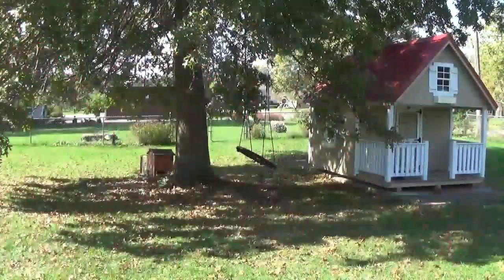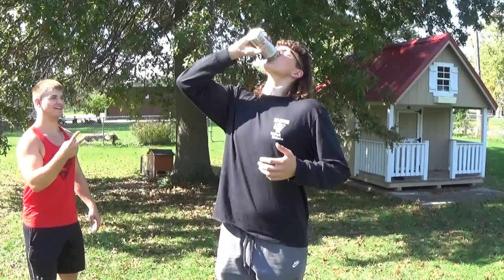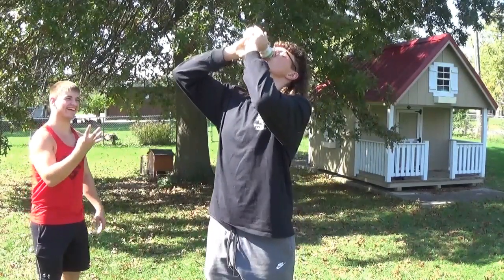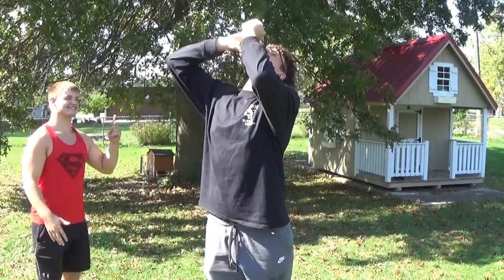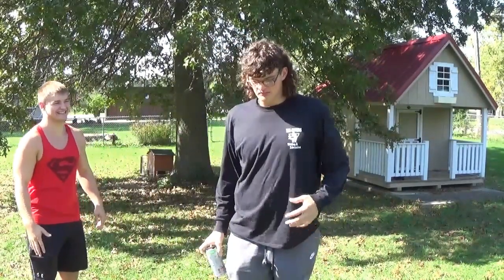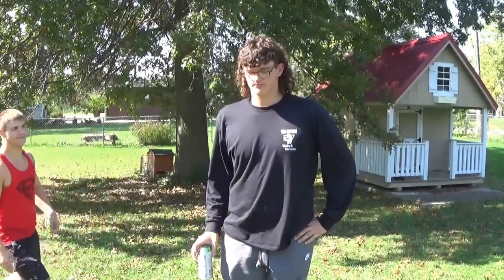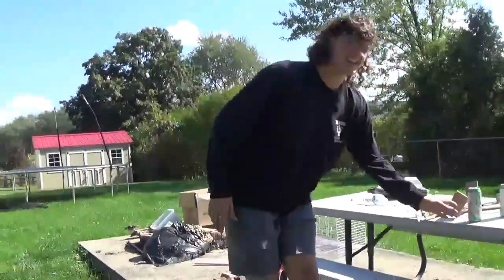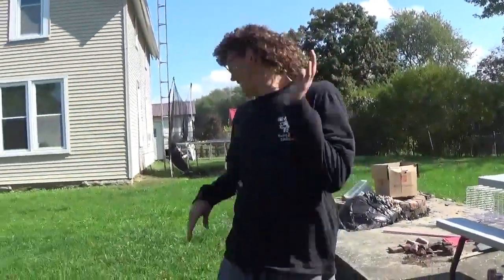We tried natural bang so you don't have to (Bang review Ep.2)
LINKS!!!